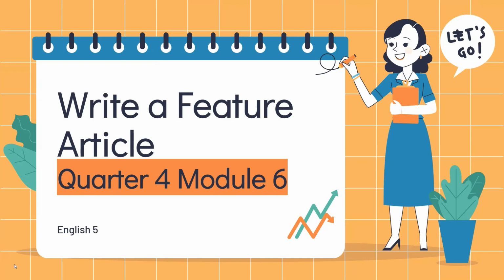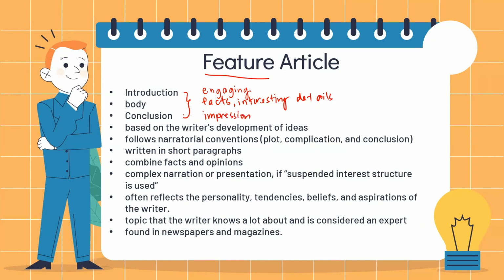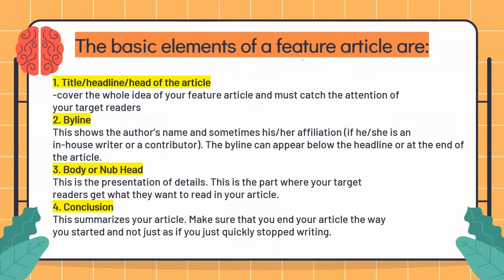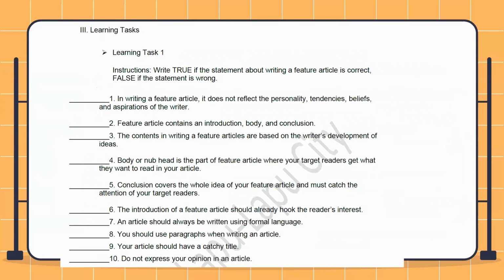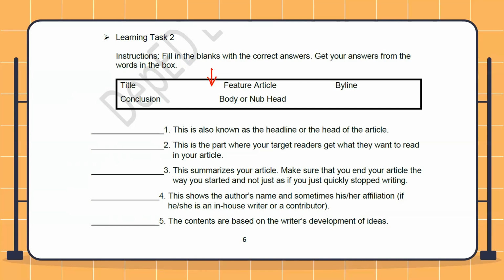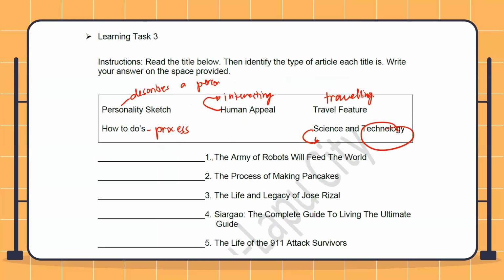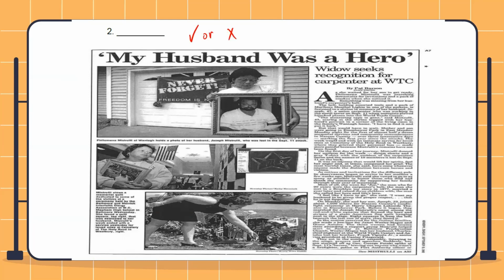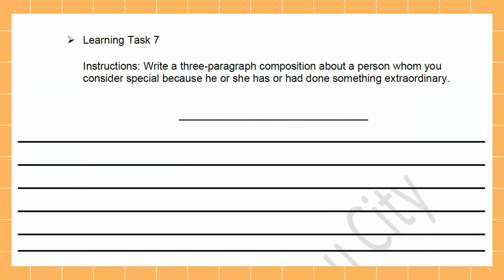ENGLISH 5 FEATURE ARTICLE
Feature articles follow the same format as most articles but they are unique because of their purpose and their structure. Learn more about feature articles in this video.

Let me know what lessons you want to learn more through the comment section!